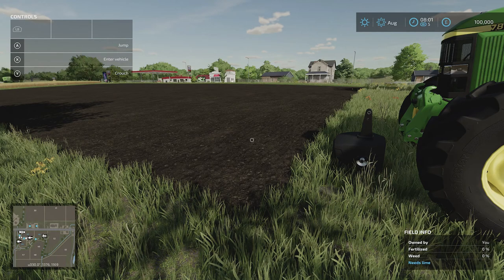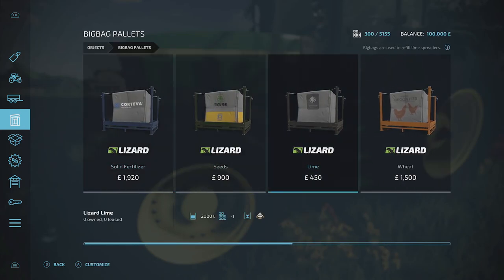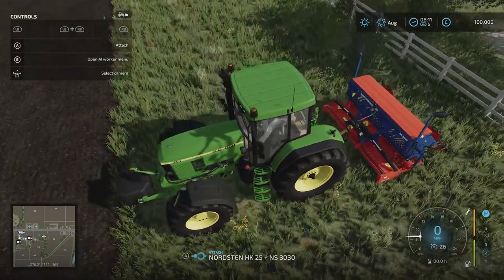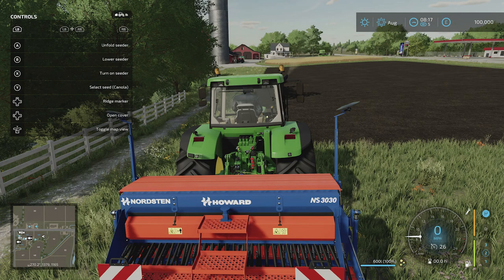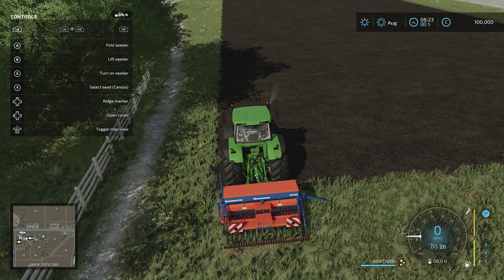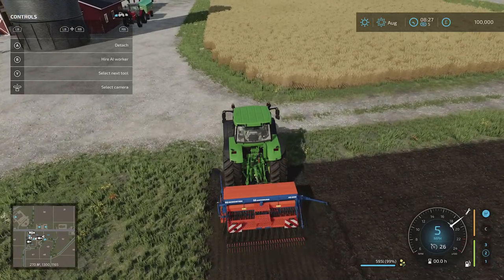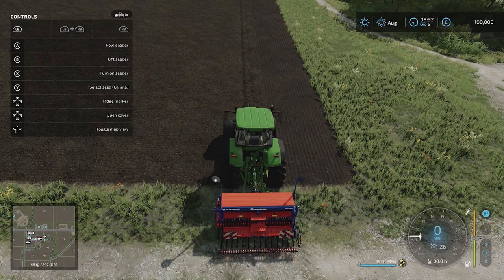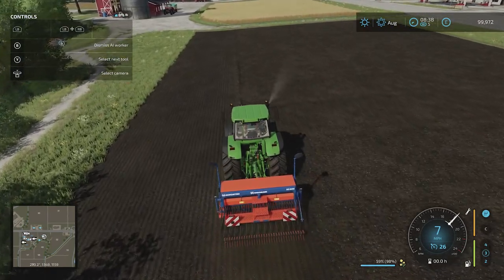Farming Simulator 22 How to Seed Fields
Here's how to add seed fields in Farming Simulator 22 on Xbox One / Series S|X. To do this, you need to buy or lease a tractor and a seeder. You also need some seeds. In this example, I'm using the simplest seeder.

In order to get your seeds sewn nicely, you need to drive in straight lines and use a ridge marker to help you see where to seed next to avoid overseeding and area.

I hope you found this Farming Simulator 22 How to Seed Fields Tutorial (Xbox Series X) useful. Thanks  so much!